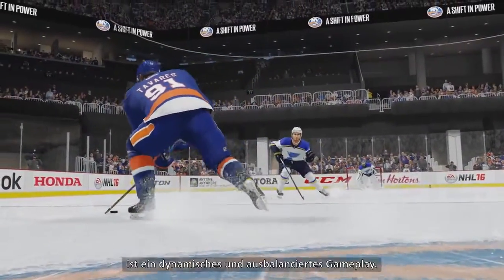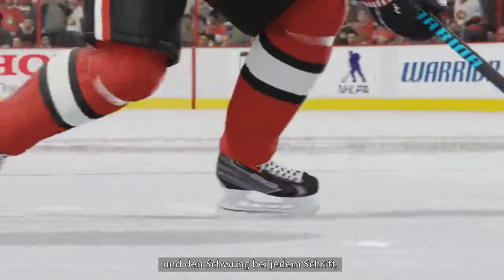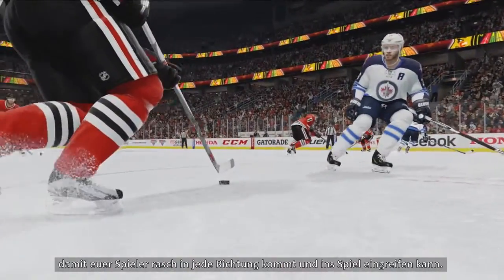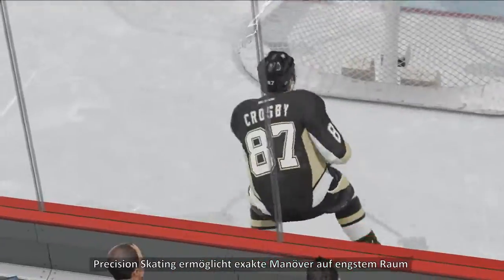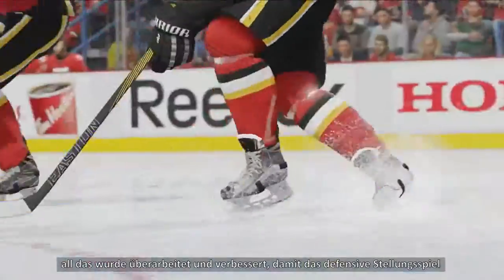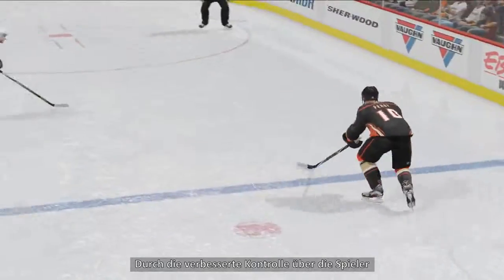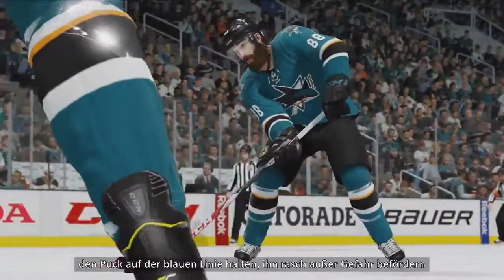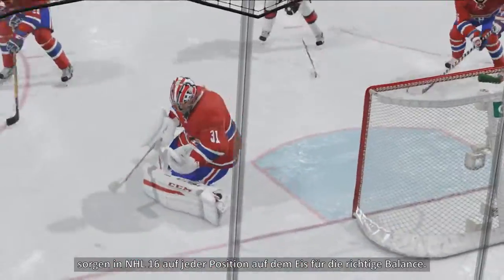NHL 16 Gameplay Balance Trailer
Ob als Stürmer, Verteidiger oder Goalie - in NHL 16 ist das Gameplay ausbalanciert, so dass jede Position auf dem Eis wichtig für den Erfolg des Teams ist. Mit Gameplay-Innovationen in Offensive und Defensive bekommen die Spieler nicht nur neue Tools, um Tore zu erzielen, sondern auch um sie zu verhindern.